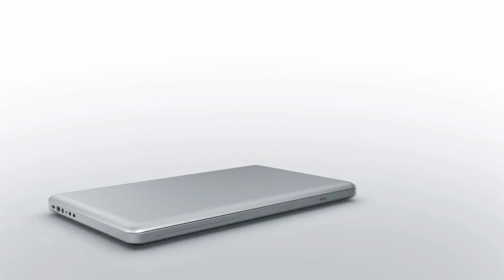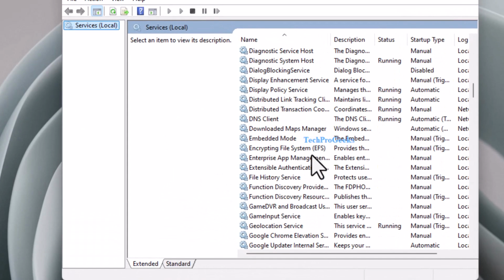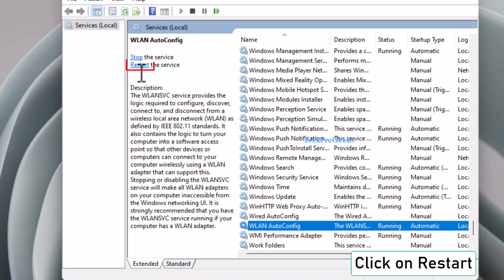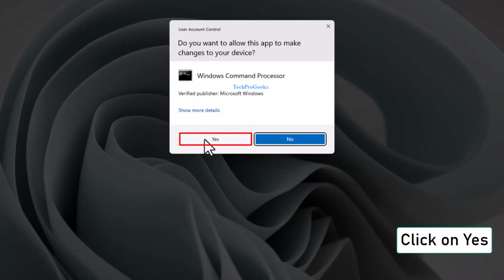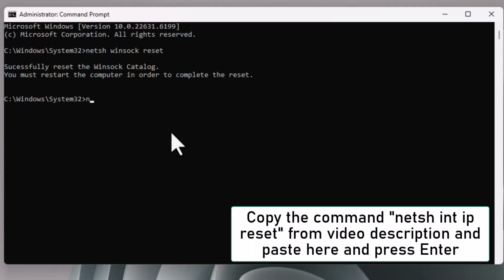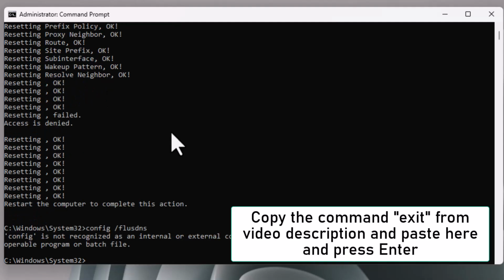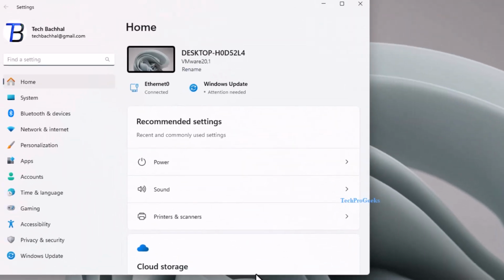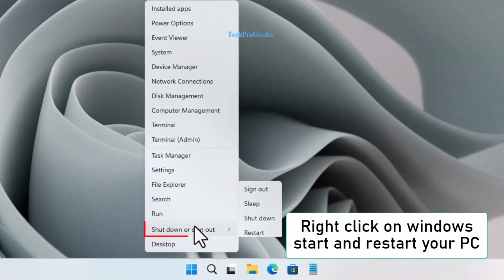WiFi Not Showing in Windows 10/11 Settings? This Works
Is the WiFi option missing from Windows 10 or Windows 11 Settings? If you can't see the WiFi icon, your wireless network adapter has disappeared, or WiFi is completely missing from Network & Internet Settings, this video will show you the best working solutions to fix the problem quickly.

In this step-by-step tutorial, you'll learn how to:

Fix the WiFi option missing in Windows 10/11 Settings
Restore the missing WiFi icon and wireless adapter
Restart and repair network services
Update or reinstall WiFi drivers
Reset network settings and fix connectivity issues
Get your wireless connection working again

These methods work for Windows 11 and Windows 10 on laptops and desktop PCs from Dell, HP, Lenovo, ASUS, Acer, MSI, and other brands.

Watch the video until the end to restore your WiFi connection and get back online in just a few minutes!

00:00 Intro
00:14 Restart Service
01:03 Reset Network Using Command Prompt
02:11 Network reset

Services | WLAN AutoConfig
CMD network reset
Network reset from settings
Outro

Command Used / Links / Path:
ipconfig /flusdns